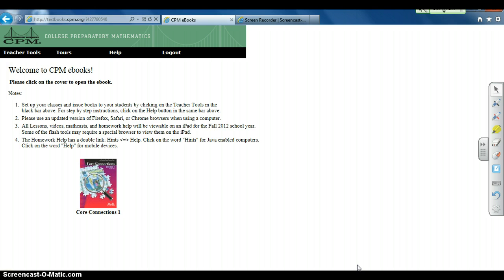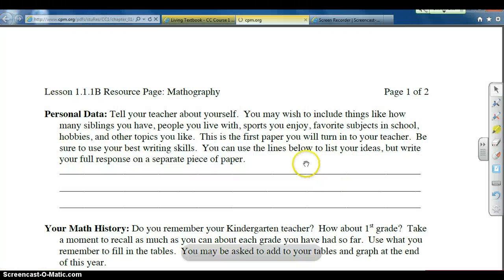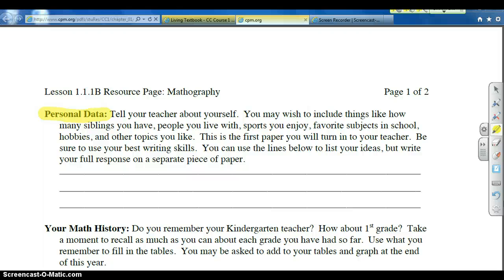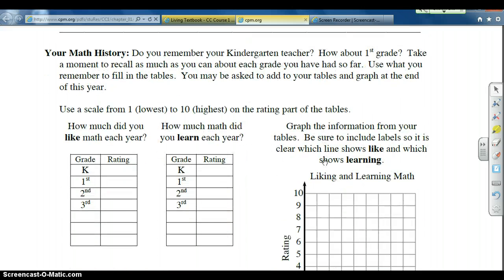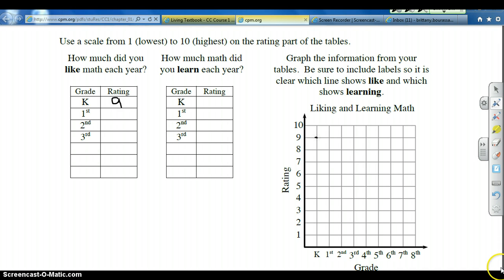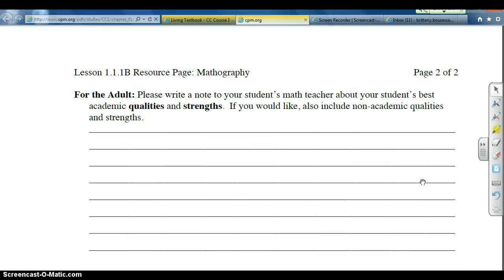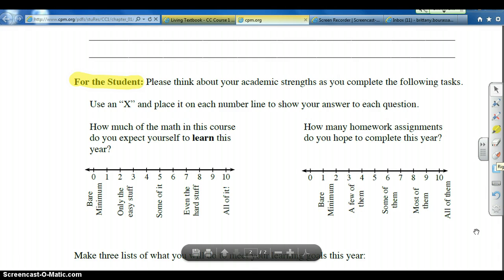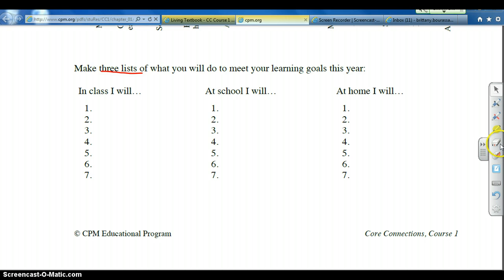Lesson 1.1.1 Homework Walkthrough